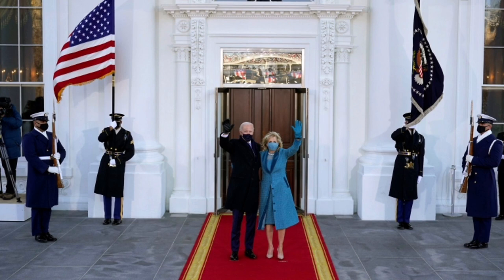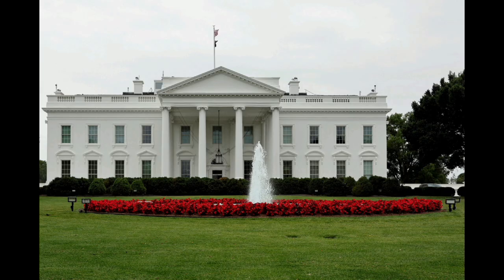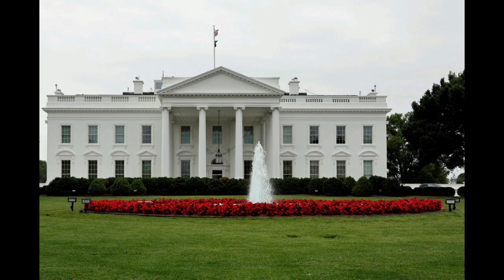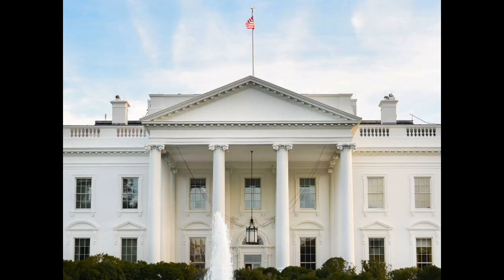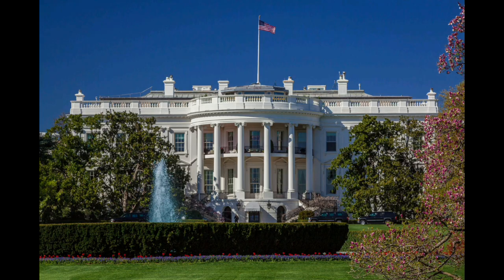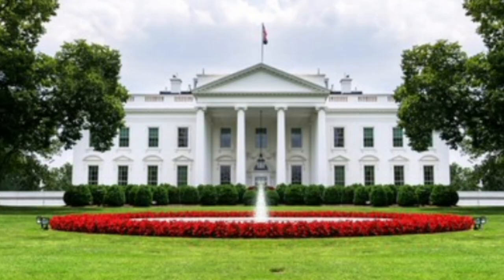The White House is one of the most iconic buildings in the United States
information about The White House
The White House is one of the most iconic buildings in the United States and serves as both the residence and workplace of the President of the United States.